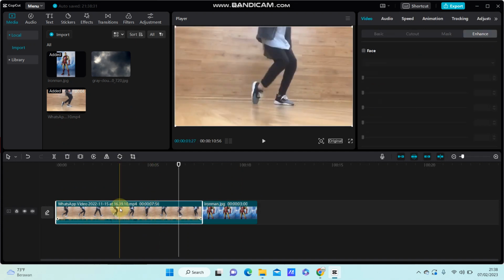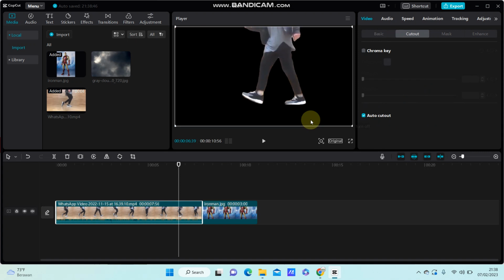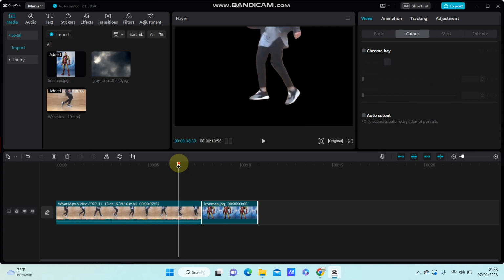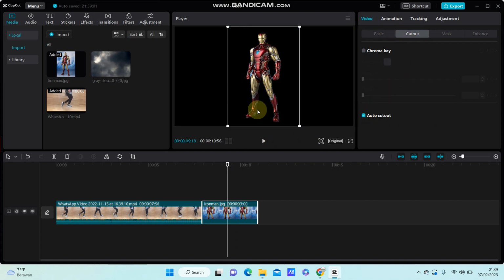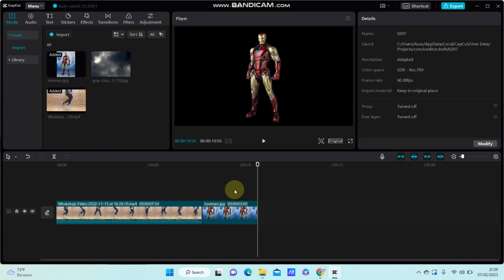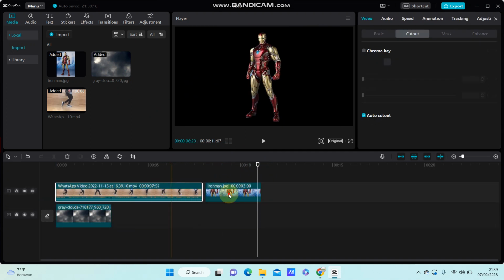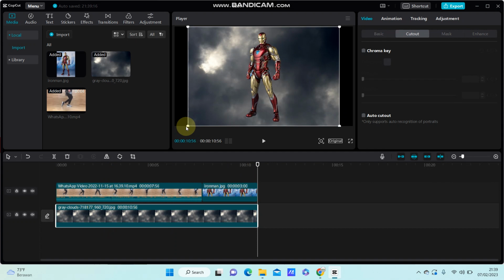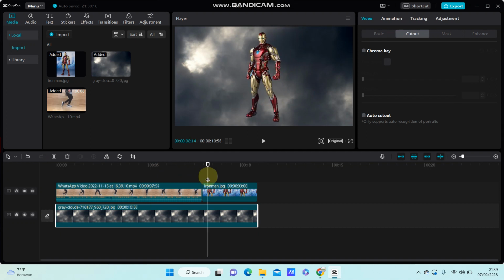Tutorial: Remove Background CapCut PC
This tutorial will show you how you can Remove Background On CapCut Desktop pc.